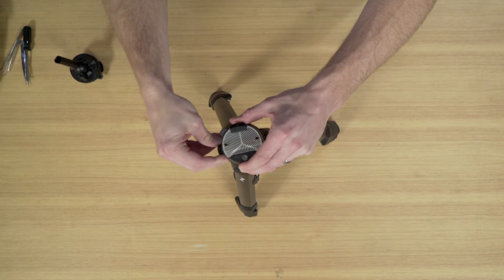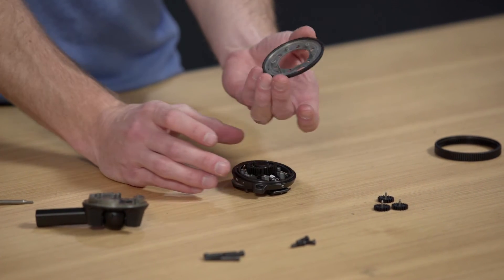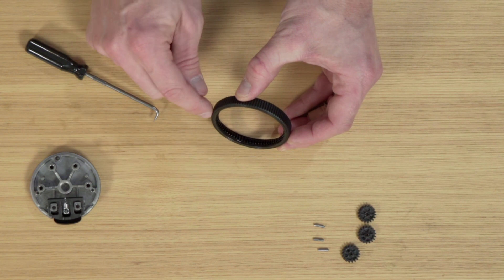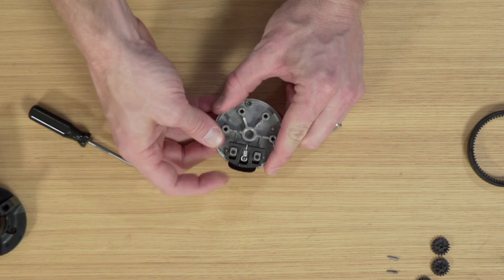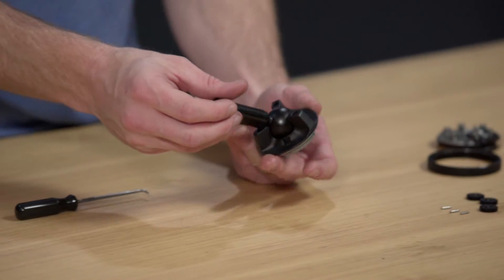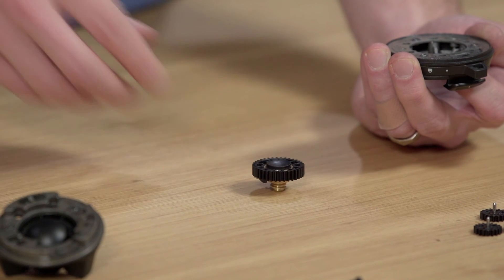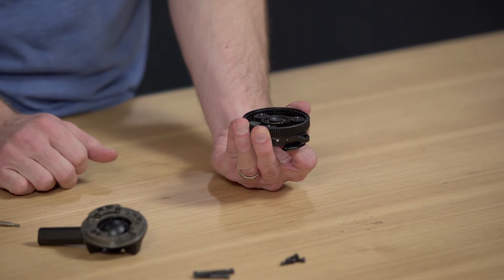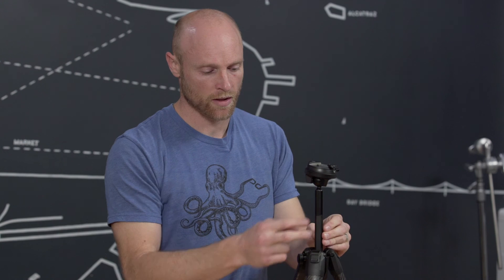Hot Take: Travel Tripod Ball Head Reassembly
Engineer Tom walks you through the disassembly and reassembly of the intricate Travel Tripod Ball Head. Proceed with caution.